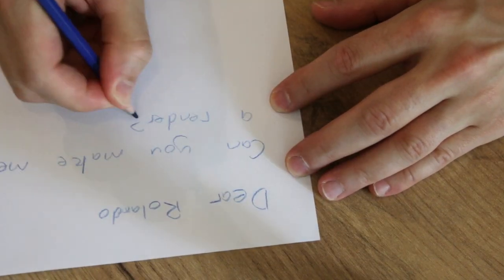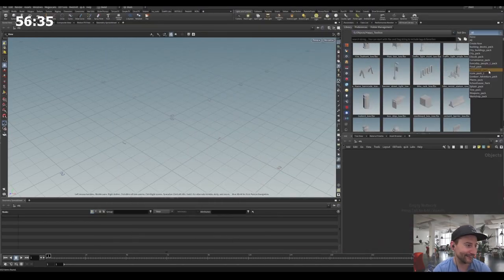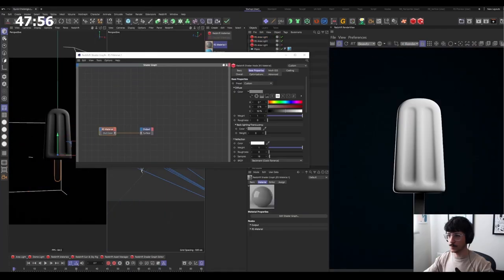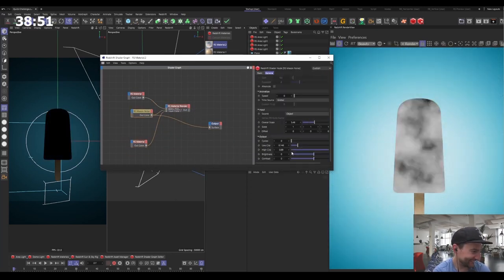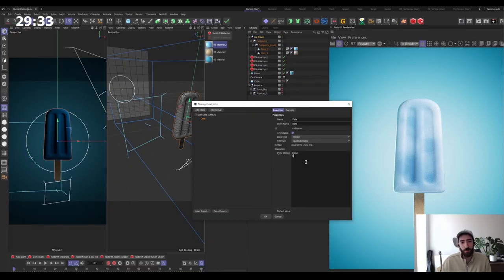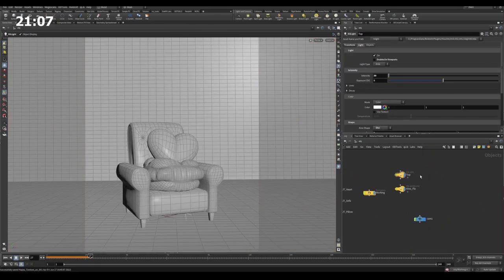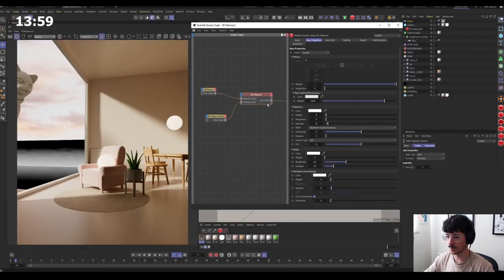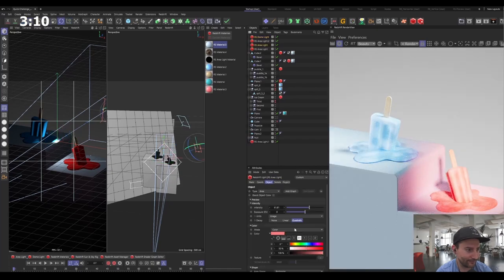An EPIC battle between artists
MASSIVE thanks to Gonzalo and Rolando for joining me in this battle! Check out their work if you haven't already seen it!

And also a huge thanks to The Happy Toolbox for giving us their models to play with!